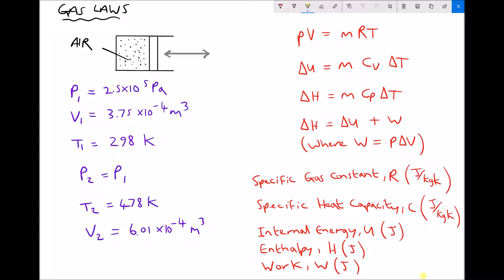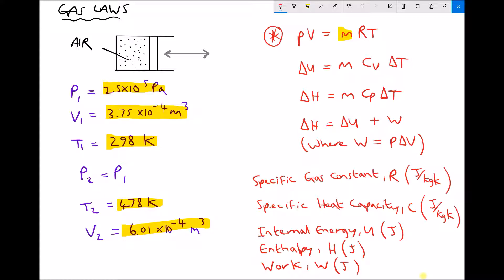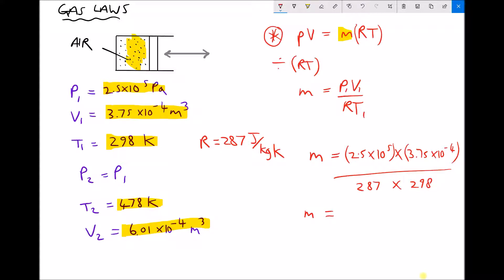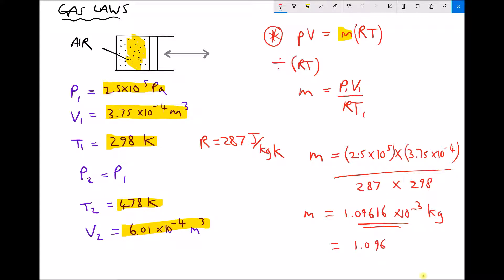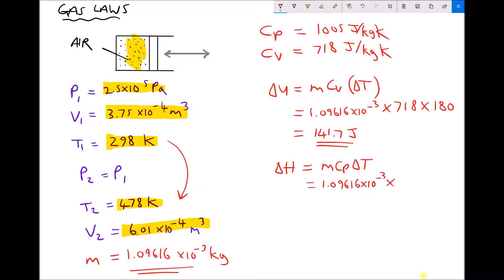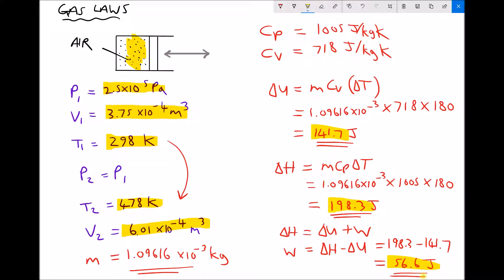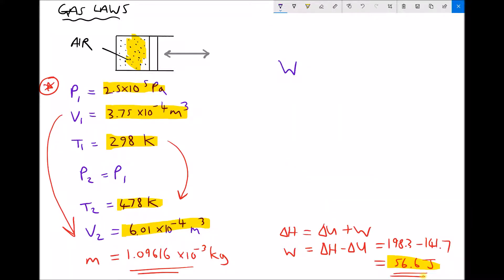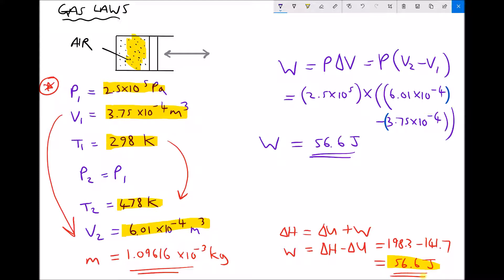Calculating Changes in Internal Energy and Enthalpy for an Ideal Gas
This video introduces the concepts of internal energy of a gas and enthalpy of a thermodynamic system. You will learn how to calculate the mass of gas, as well as the change in internal energy and change in enthalpy when the gas is heated.

When gases expand, they do work against their container. The total change in enthalpy (or energy in the system), is equivalent to the change in internal energy of the gas, plus the work done against the container, as shown in this video.